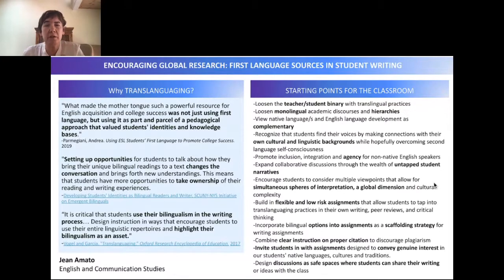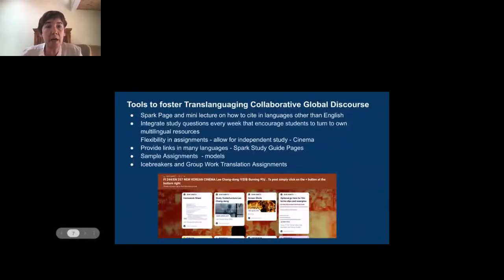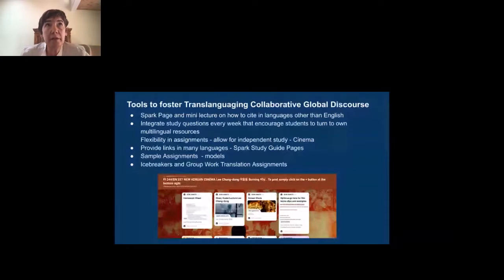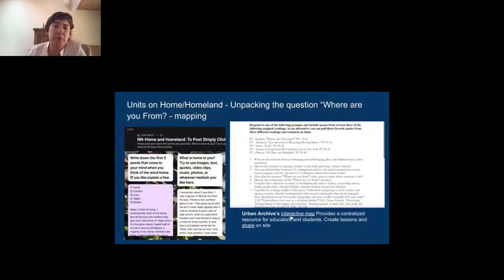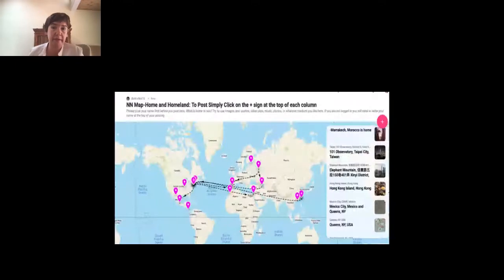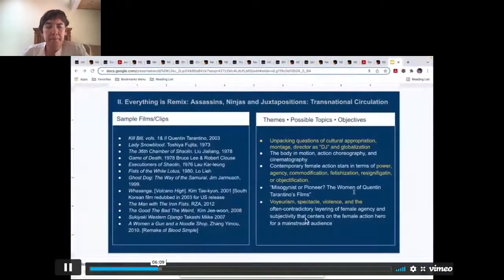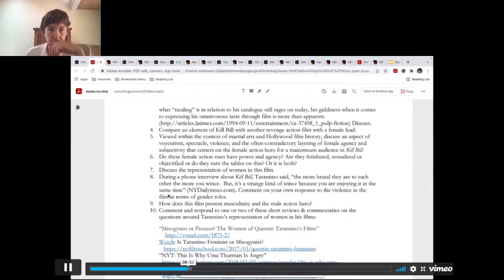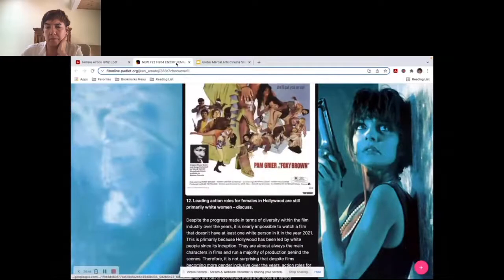Encouraging Collaborative Global Discourse